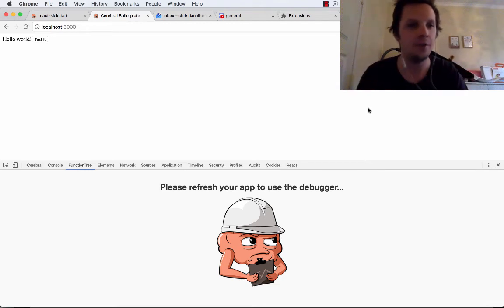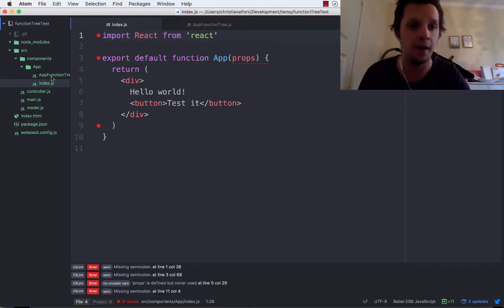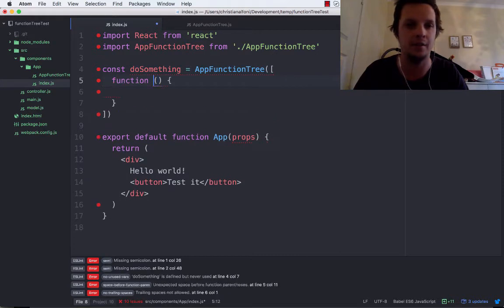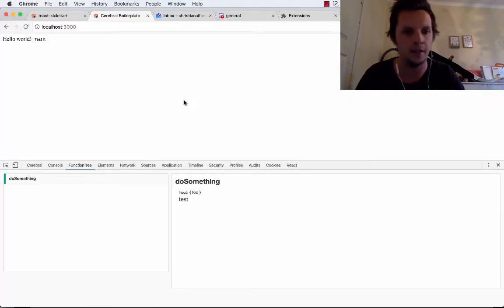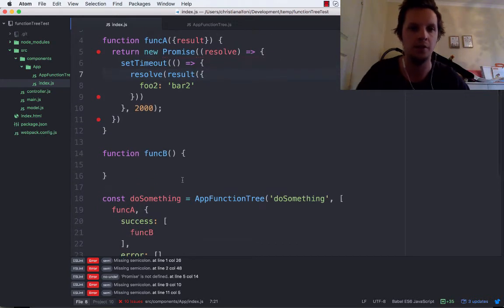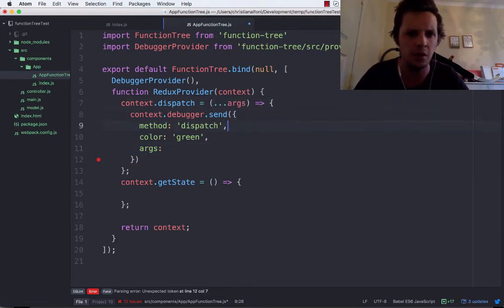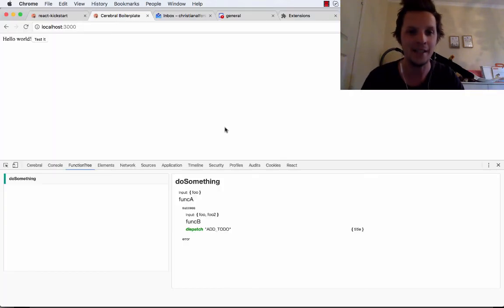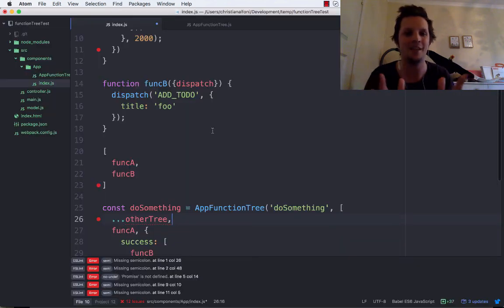function-tree - early intro